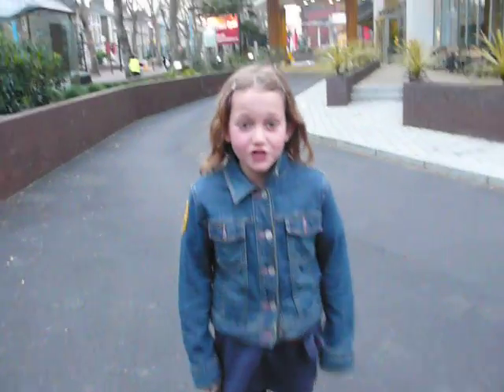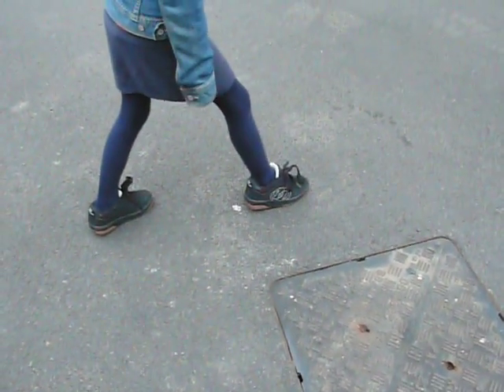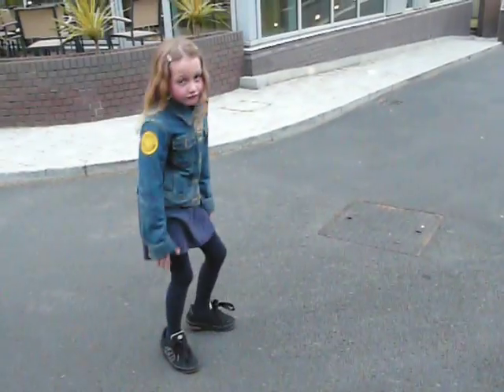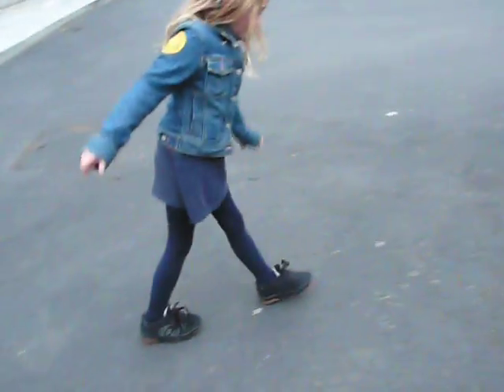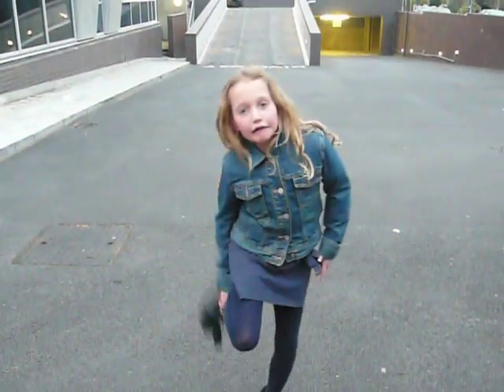How to Heely By Grace PT 3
Hi Amy, i am glad that you found my video useful. I have made another video for you and I hope that this will help you more and you will enjoy it. if you stil can not do it than i will do another one lol Gracexxxxxxxxxx